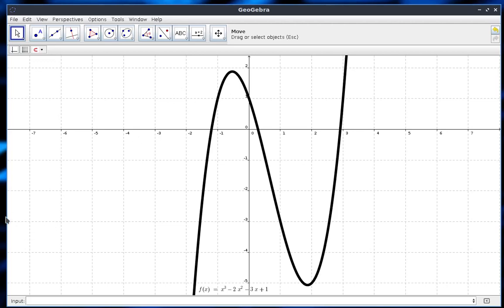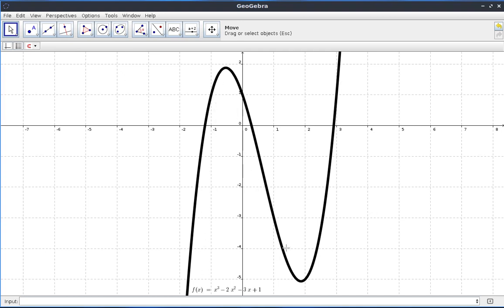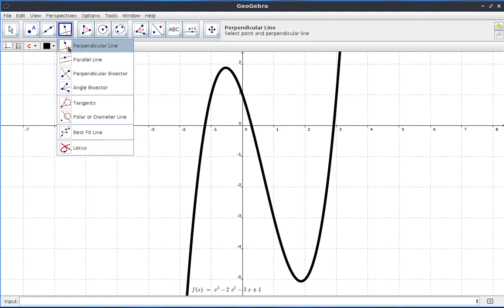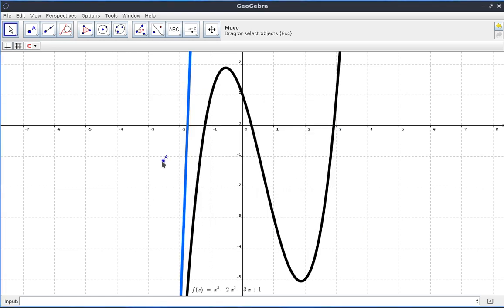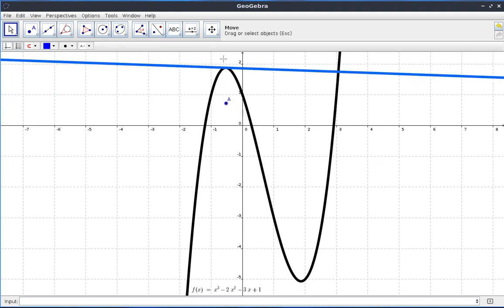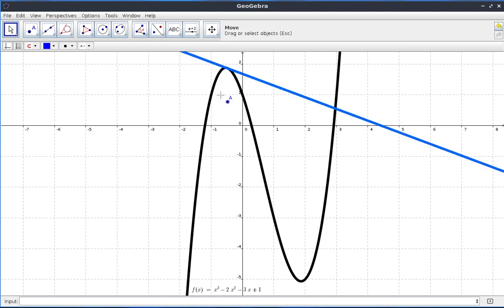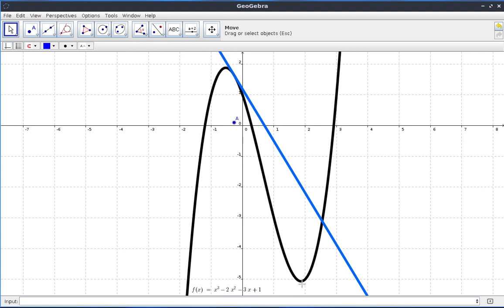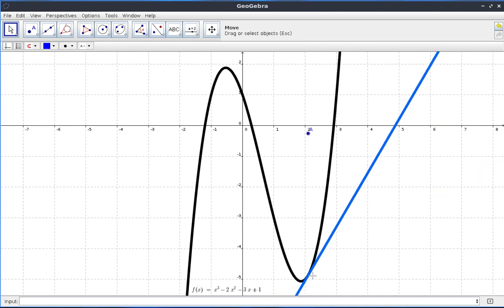Using the second second derivative to find maximum and minimum points